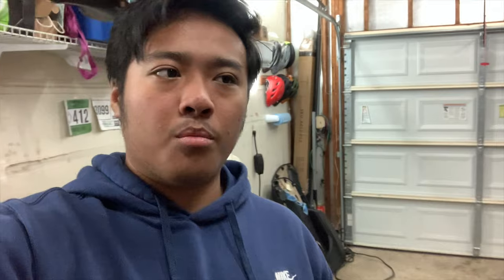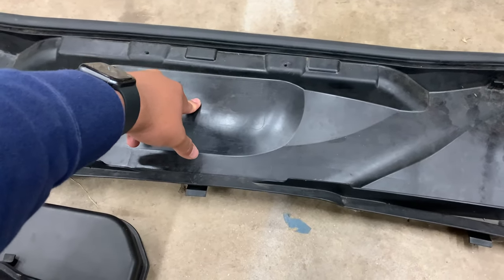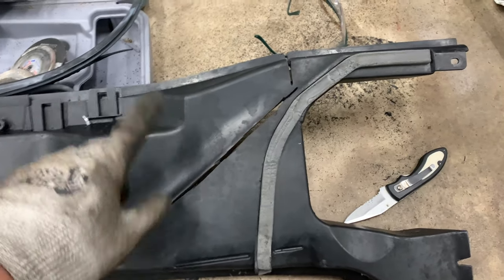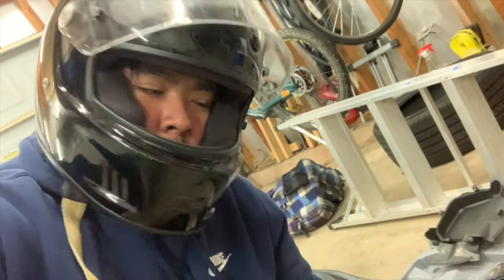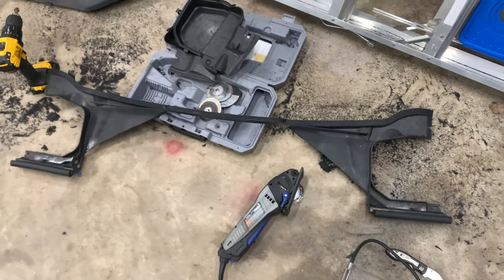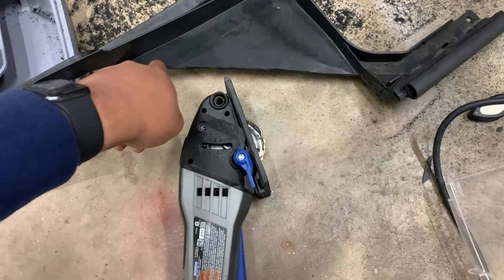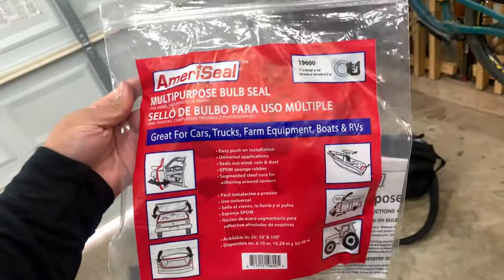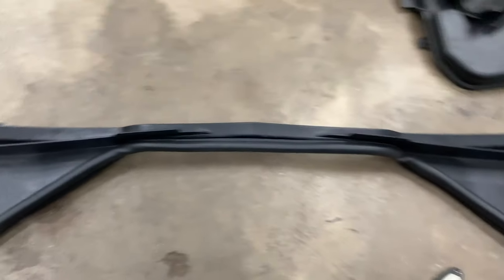BMW E90 M3 STYLE COWL FOR MY 335i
In this video I retrofit my OEM Cowl filter tray to look like an E9X M3 style Cowl filter tray!! The outcome was far better than expected. Super happy with how it ties the engine bay together. Hope everyone enjoyed today’s video!

Instagram: @izaarrd (Main account) / @izard2k (Car account)

Music: @hafizmadethis (Soundcloud/Instagram) Make sure to hit up my friend for beats if you're an upcoming artist or need some quality beats!